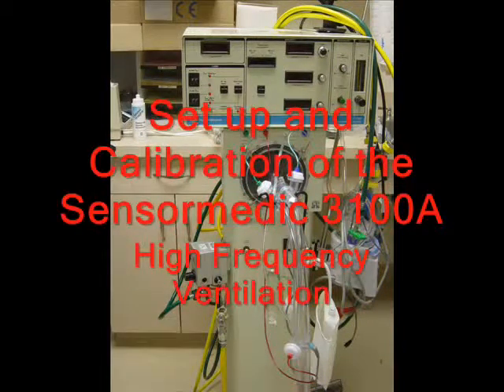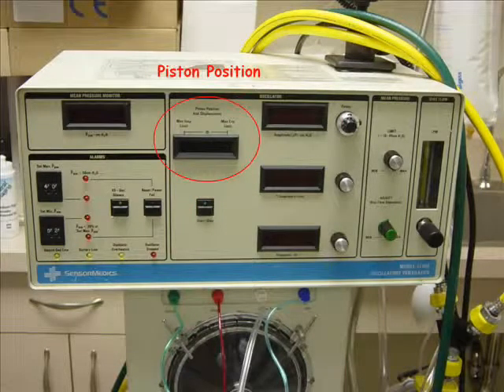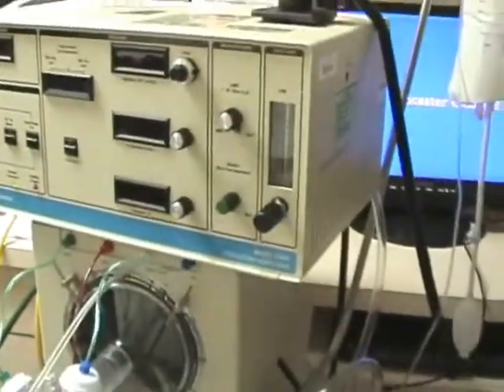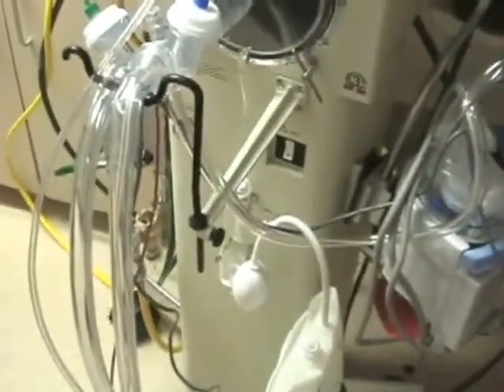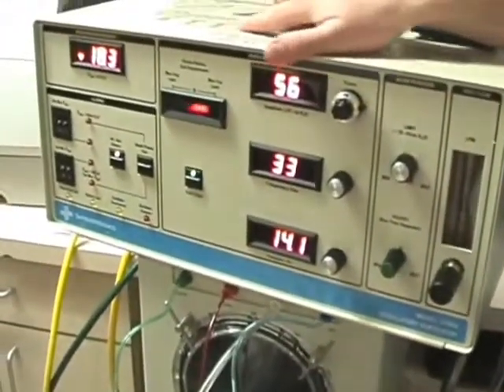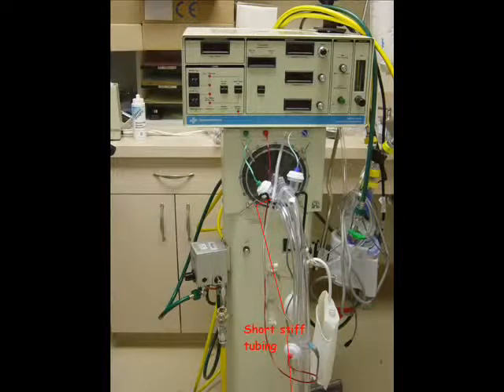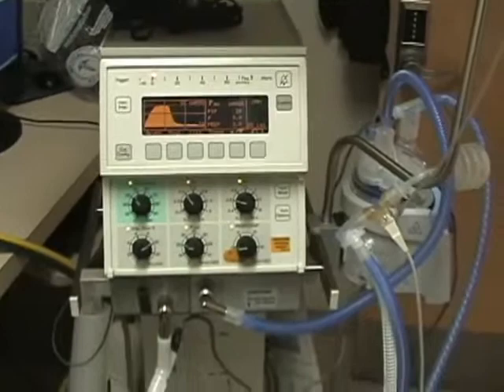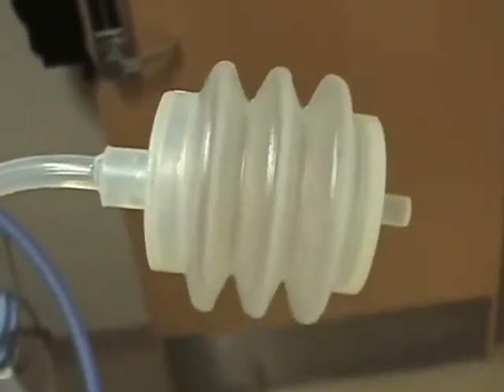RESPIRATORY CARE Sensormedic 3100A - REDVENEO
Descripción del armado, piezas y su funsion del Ventilador de Alta Frecuencia oscilatoria Neonatal  Sensormedic 3100A